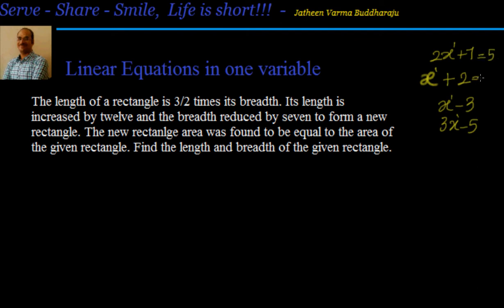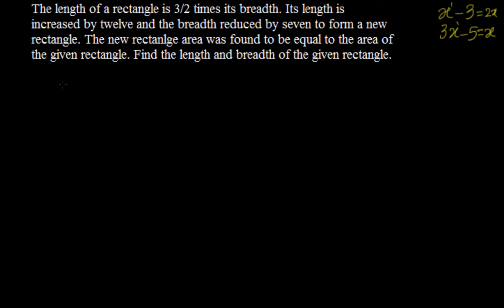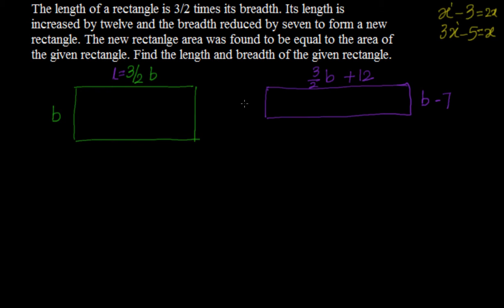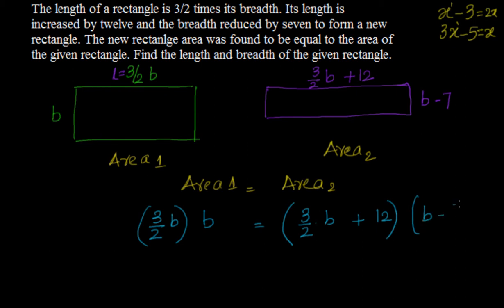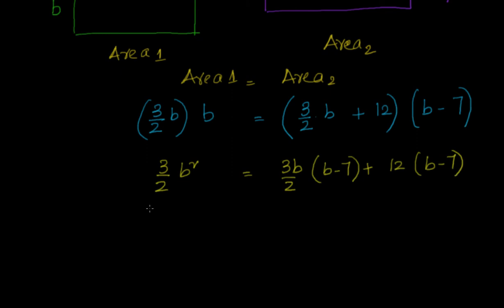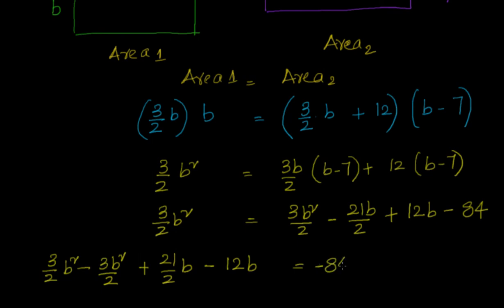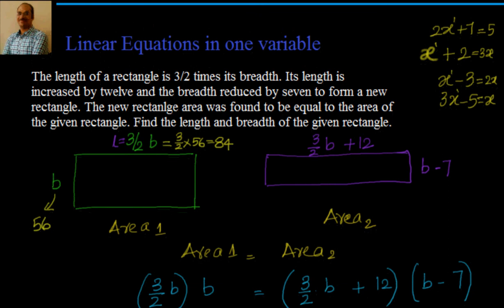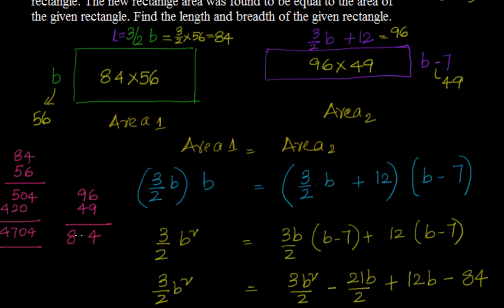Linear equations in one variable - modified rectangle example